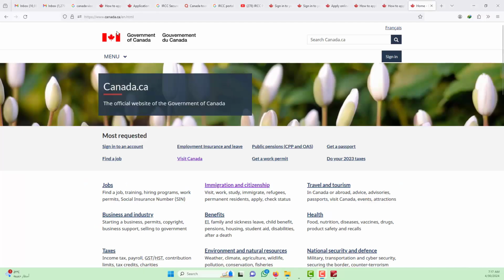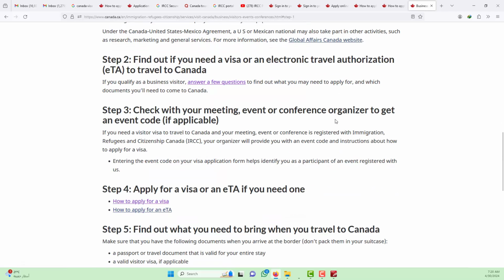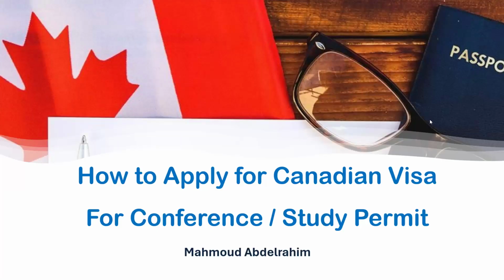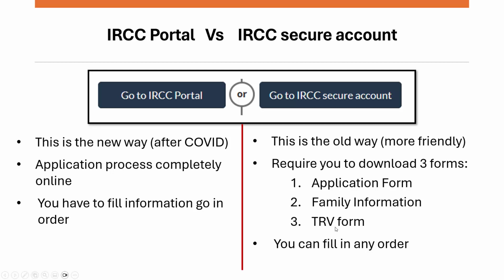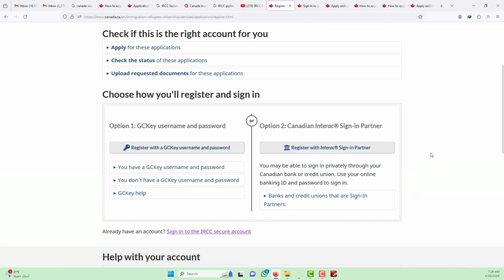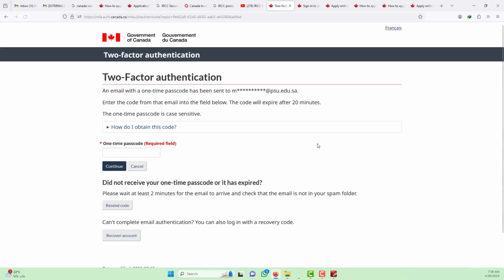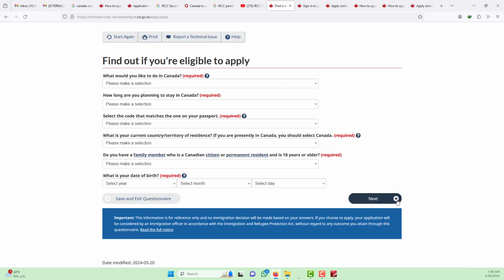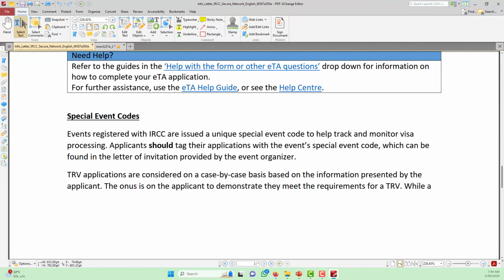Canadian Visa process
If you need to apply for a canadian visa to attend a conference, meeting or initial study permit, you may find this video useful for you and saves your time